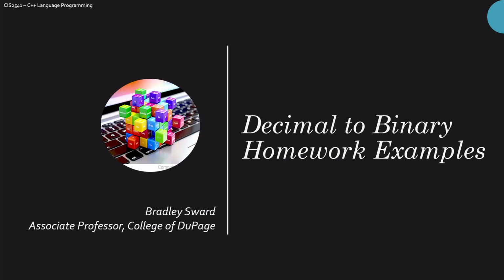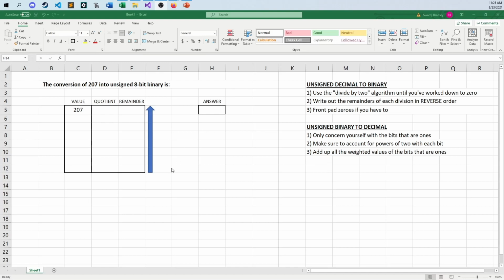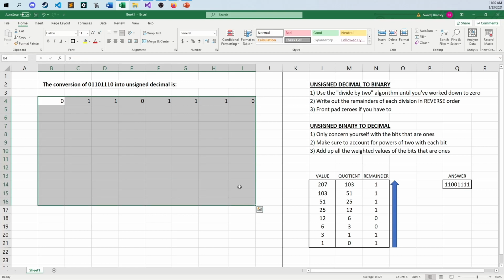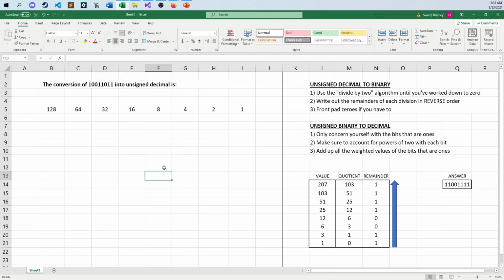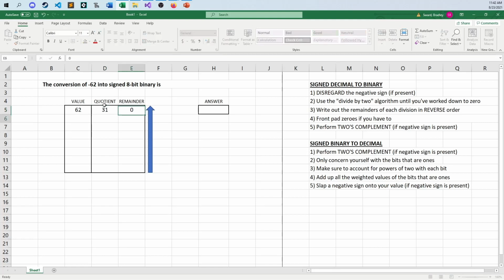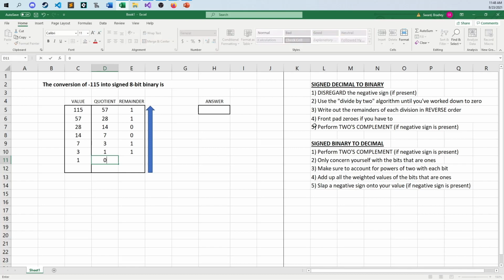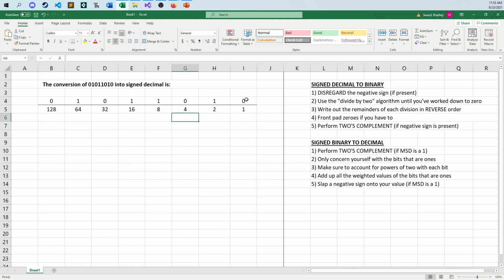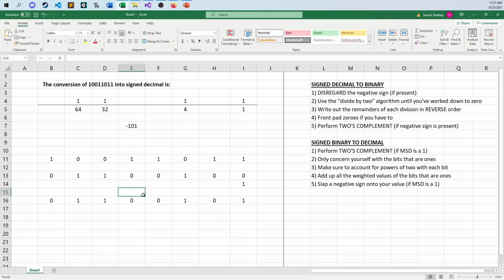CIS2541 - C++ Language Programming - Activity 01 - Binary Basics